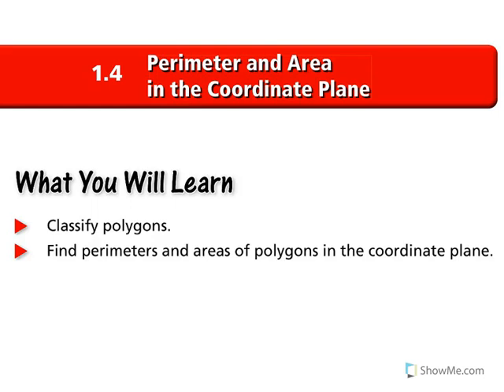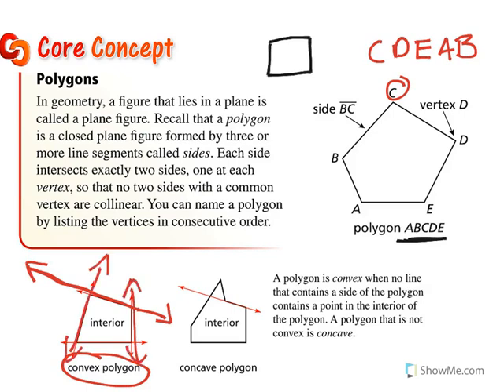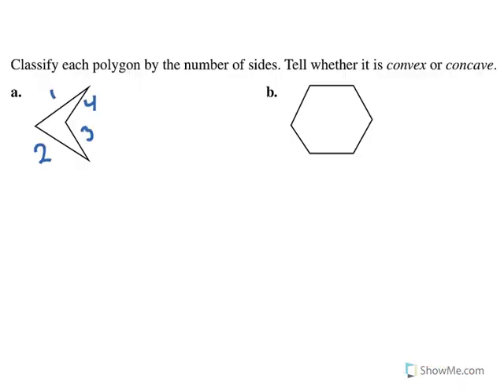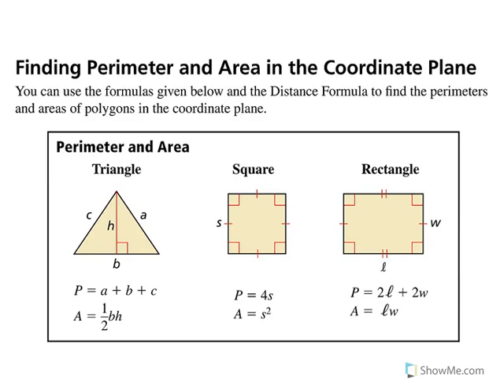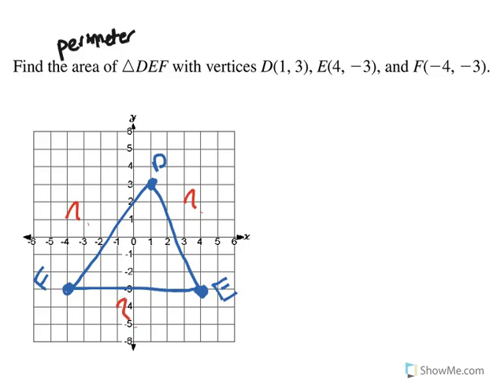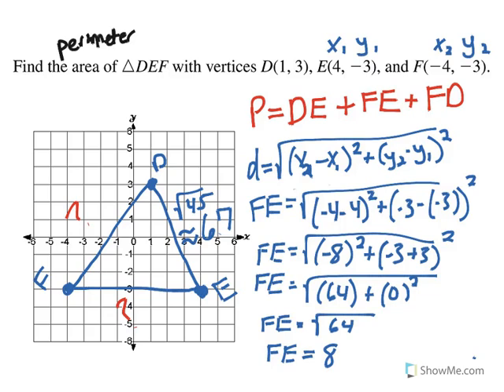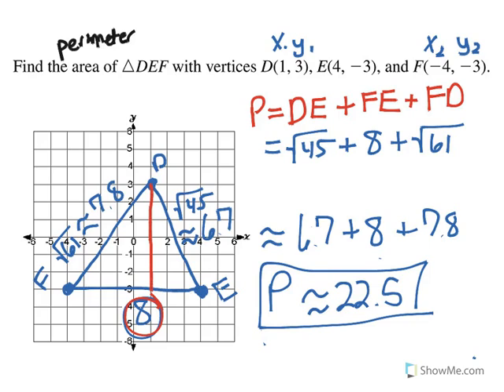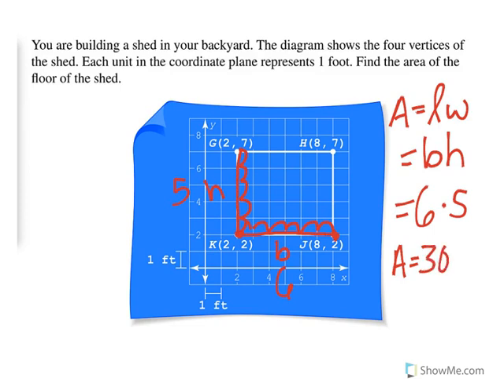1.4 perimeter and area in a coordinate plane